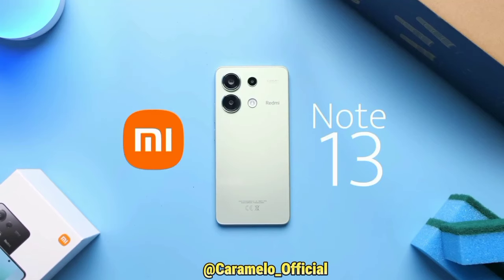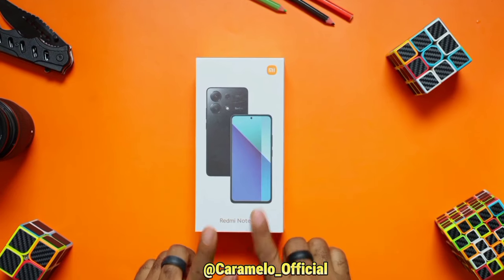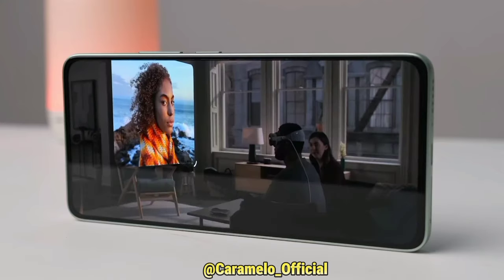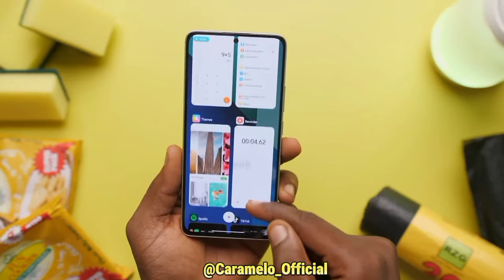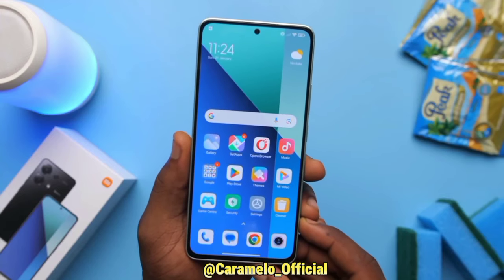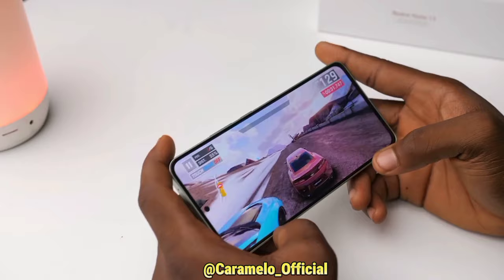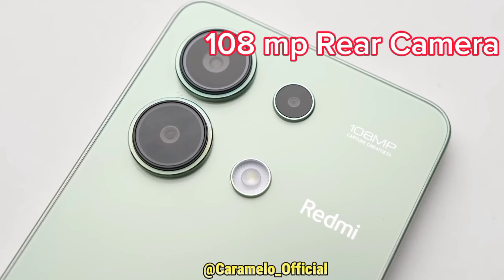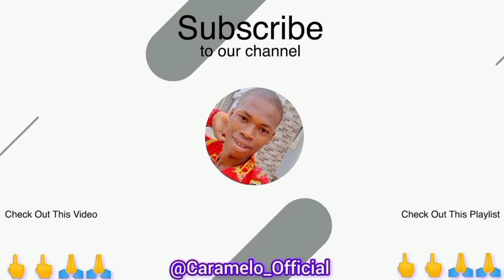Redmi Note 13 Unboxing and Review🚀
Redmi Note 13 4G Unboxing and Review
The Note 13 is Redmi's successor to the Note 12. While it seems like an incremental upgrade, much has changed in terms of design. We also see an upgrade to refresh rate, peak brightness, and cameras. But are these enough to make it the best option for budget devices around its price?

Redmi Note 13 Price - $190 | ₦207,000